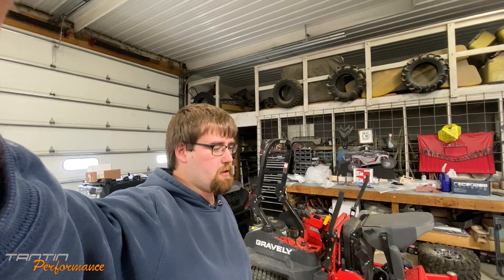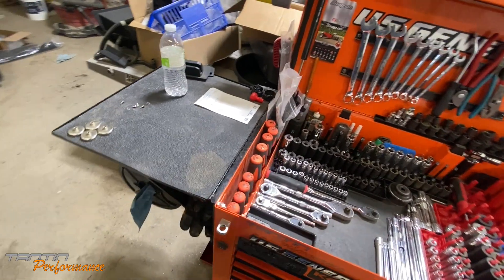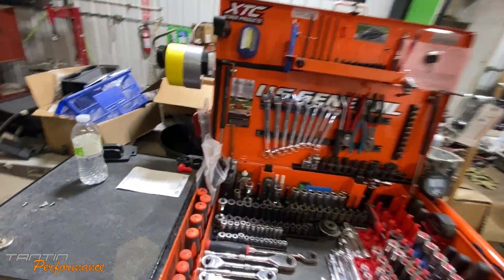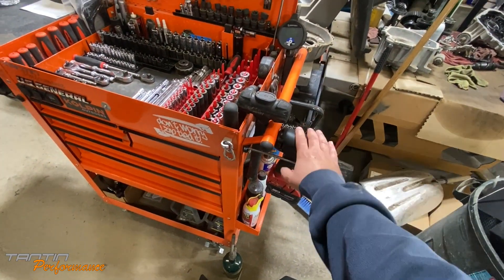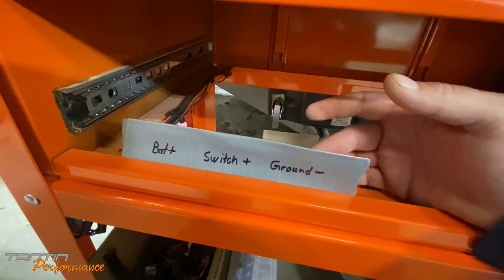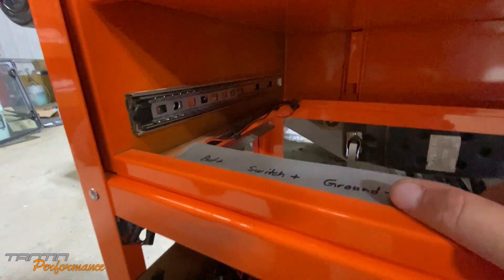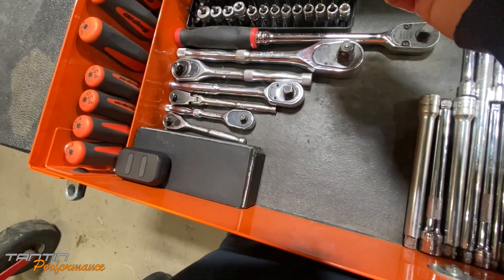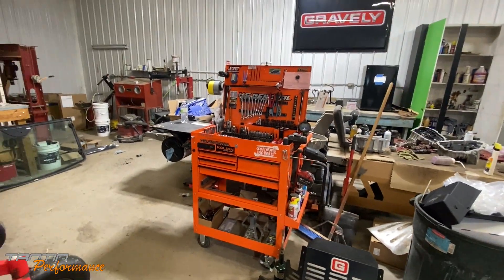Tool Cart Modification Tour for May 2022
"Links"